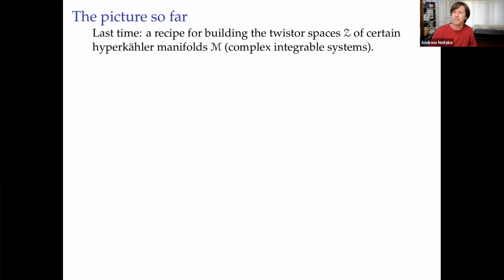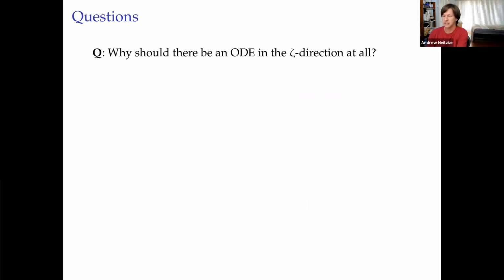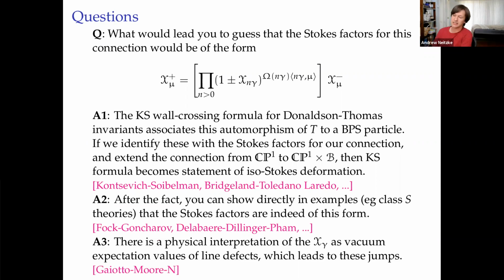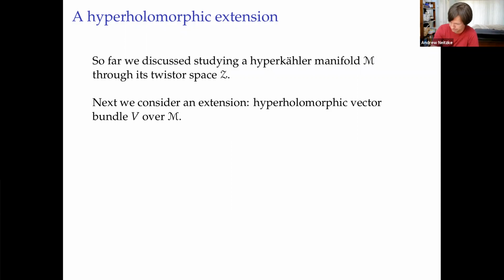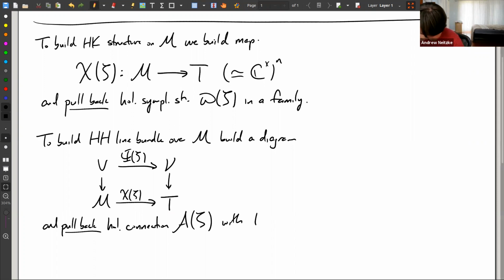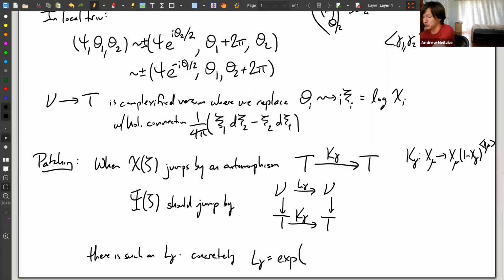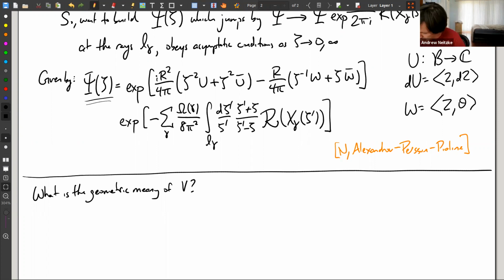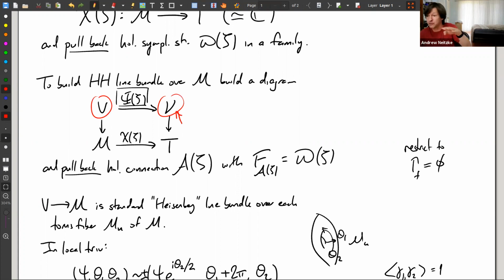Andy Neitzke, "BPS states, Riemann-Hilbert problems and topological field theories" (2/2)